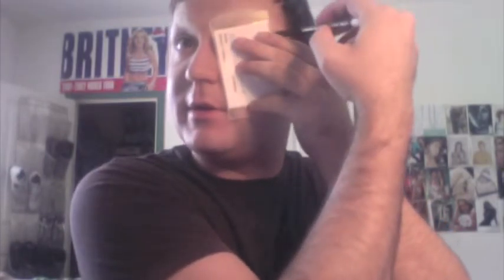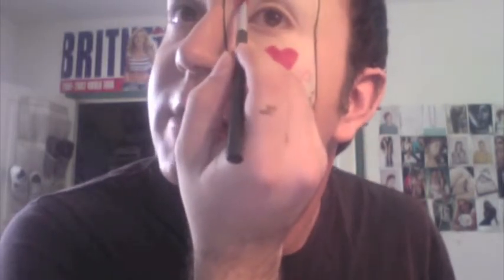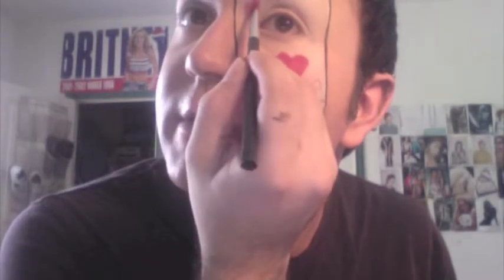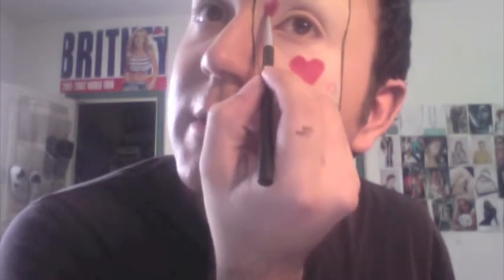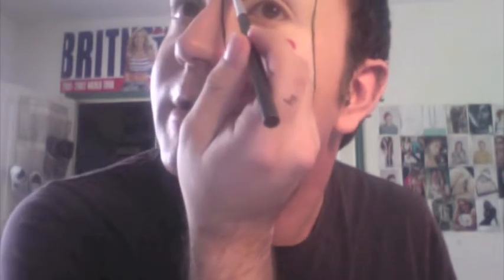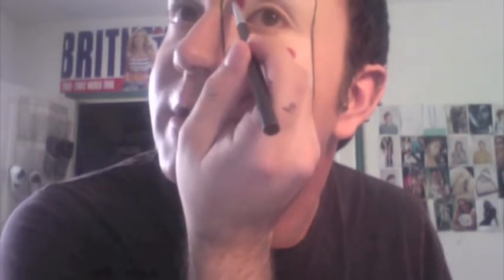ace of hearts (poker face)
MAC 2009 face chart
this is my first tutorial ever
sorry about the noise i had the tv on an just tuned the sound outta my head cause  was nervous